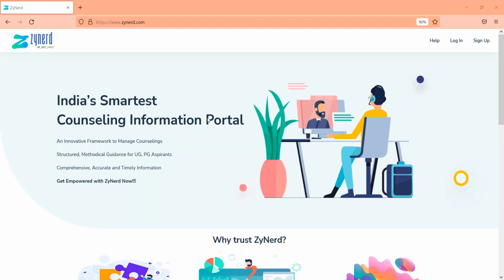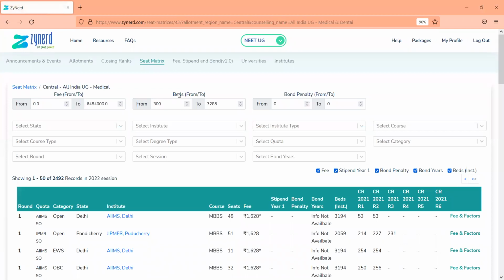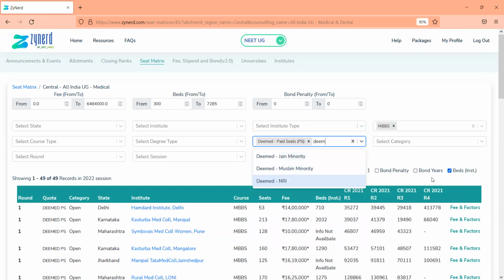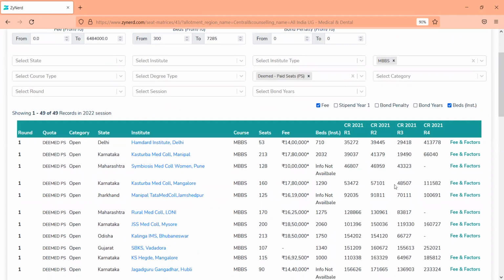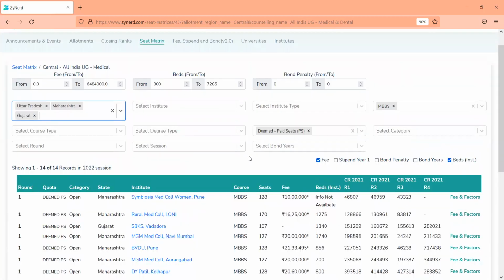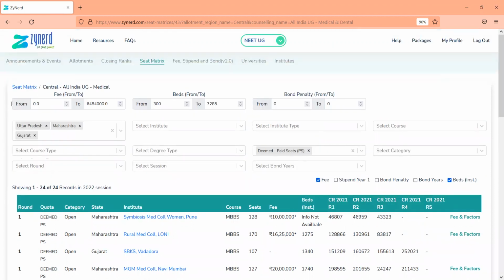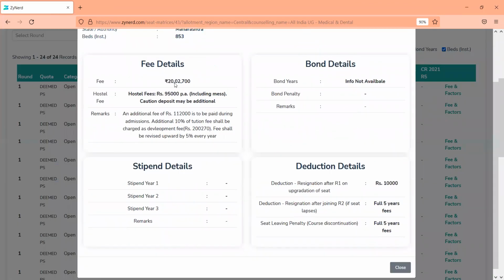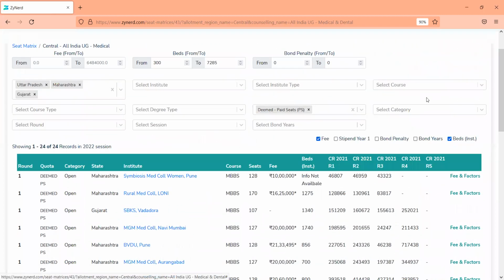Smart Choice Filling for Deemed Universities(MBBS/BDS 2022)-All Preferences at the Click of a button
NEET UG 2022 - Smart Choice filling with ZyNerd - for Deemed Universities

Our ZyNerd Standard Subscription (Comprehensive Counseling Information Plan) is available at a discounted price of Rs. 1414 plus GST @
ZyNerd Channels/Forums